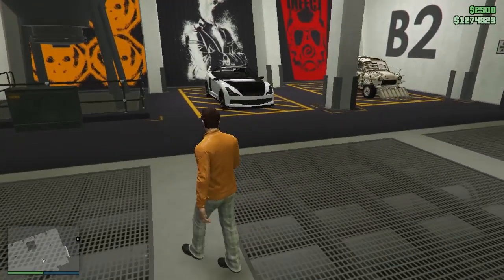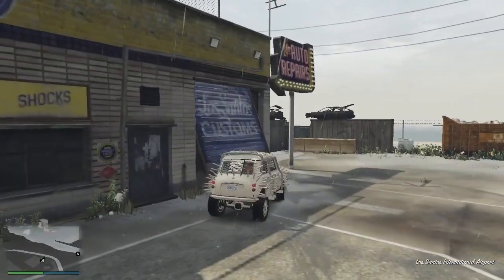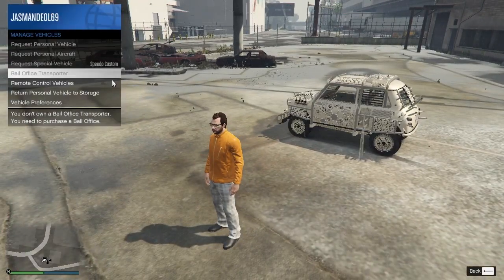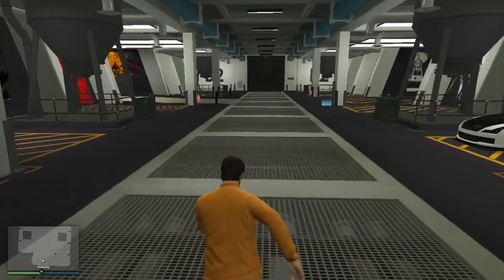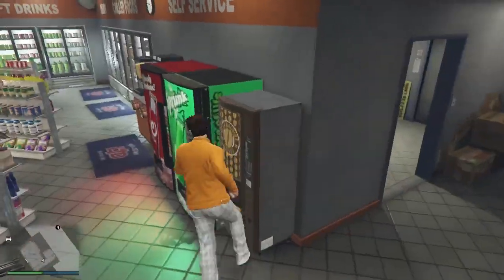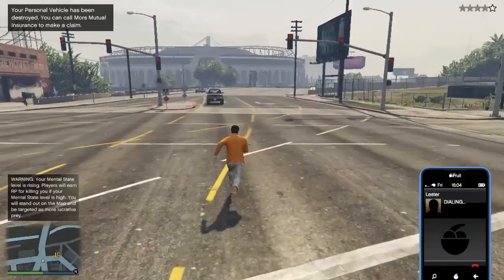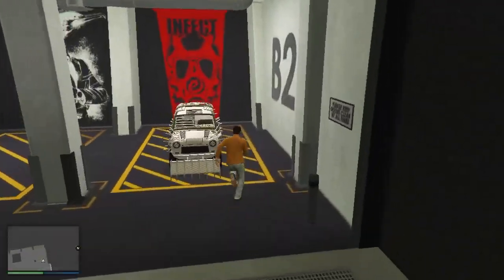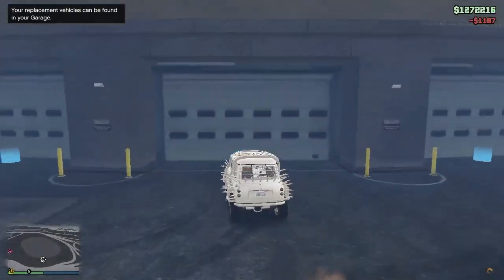*FASTEST NEW* GTA 5 ONLINE SOLO MONEY GLITCH | gta 5 duplication glitch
✅ DamnModz ✅

new duplicate glitch,
best duplicate glitch,
the best duplicate glitch,
the most fast duplicate glitch,
fastest duplicate glitch,
all gens duplicate glitch,
duplicate all gens,
solo car duplicate glitch after patch,
after patch duplication glitch,
after patch dupe glitch,
after patch duplicate glitch,
dupe glitch after patch,
workaround dupe,
dupe workaround,
workaround glitch,
duplicate glitch workaround,
new dupe glitch,
new duplicate glitch,
new duplication glitch,
car duplicate glitch,
how to duplicate any car,
how to duplicate cars,
car duplicate glitch,
after dlc money glitch,
car duplication glitch,
new car dup glitch,
new car duplication glitch,
new car duplicate glitch,
after dlc glitch,
car dup glitch after dlc,
after dlc car dup glitch,

Transcript